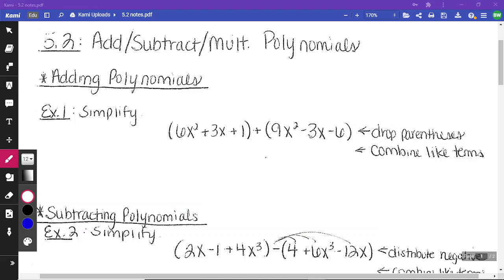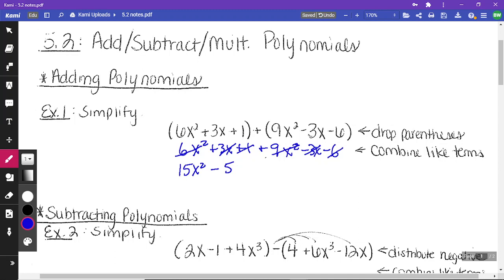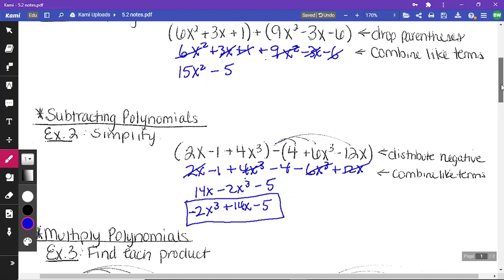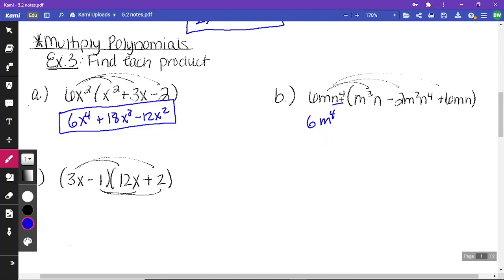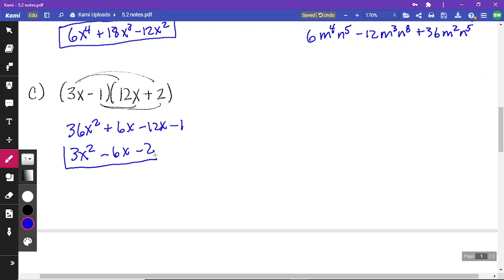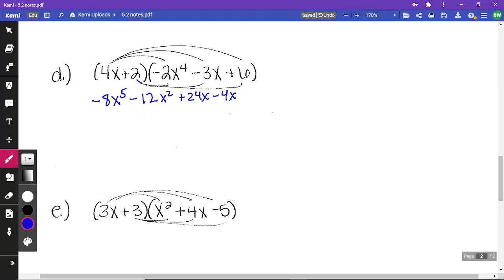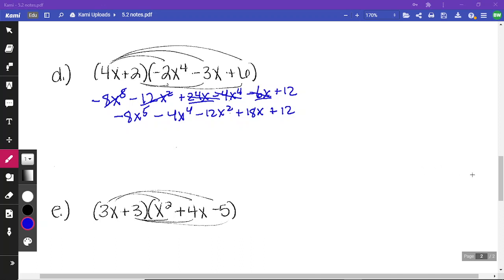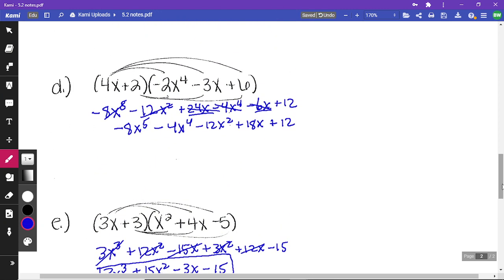5 2 video